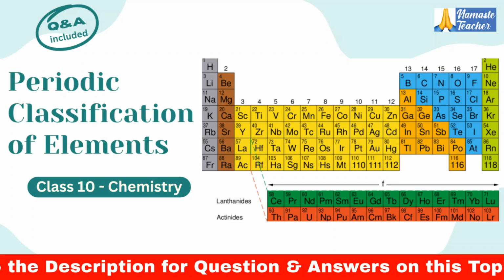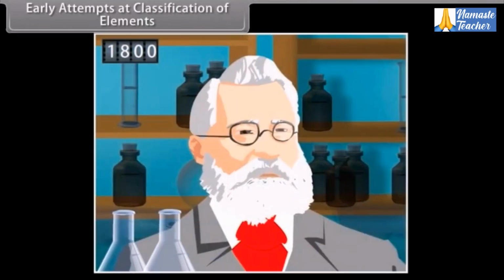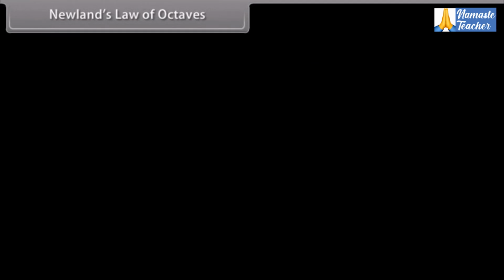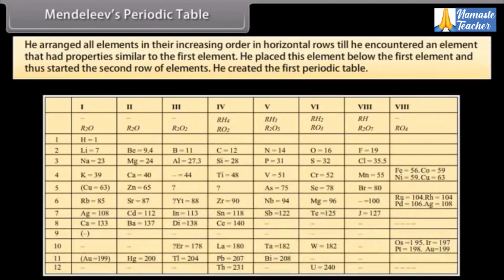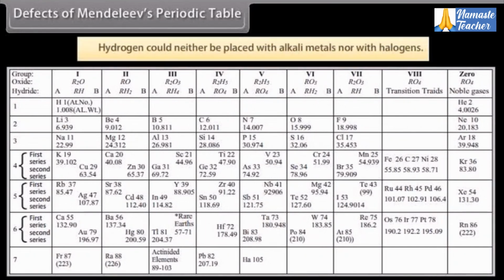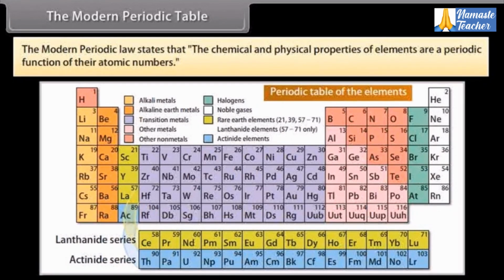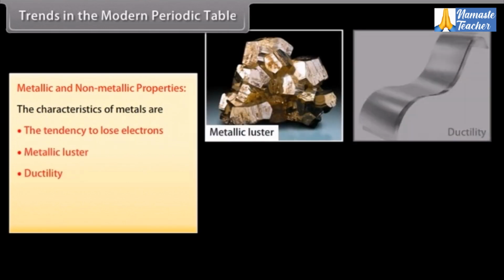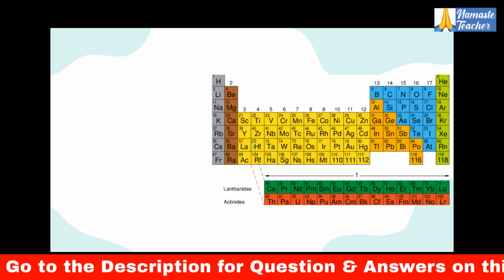Class 10 - Chemistry: Periodic Classification of Elements | Mendeleev’s & Modern Periodic Table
The periodic classification of elements is a fundamental concept in Chemistry that allows us to understand how elements are organized based on their properties. Over the years, different scientists have attempted to classify elements to establish patterns and predict chemical behaviors.

Early Attempts at Classifying Elements
Before the periodic table, scientists classified elements based on their observable properties. This system lacked a clear structure and failed to predict how elements behaved chemically. It became clear that a more systematic approach was needed.

Dobereiner's Triads
In 1817, Johann Wolfgang Döbereiner introduced the concept of Triads. He noticed that certain groups of three elements had similar properties. For instance, lithium, sodium, and potassium shared similar behaviors. According to Döbereiner, the atomic mass of the middle element was the average of the other two. While a groundbreaking idea, it had limited applicability, as only a few elements could be grouped into triads.

In 1864, John Newlands observed that when elements were arranged by increasing atomic mass, every eighth element exhibited similar chemical properties. He termed this pattern the "Law of Octaves," likening it to musical octaves. Although this was an important step towards periodic classification, Newlands’ Law had limitations. The periodicity worked well for lighter elements but broke down for heavier ones, especially as new elements were discovered.

The most successful classification attempt came from Dmitri Mendeleev in 1869. Mendeleev arranged elements by increasing atomic mass and grouped them by their chemical properties. His table had gaps for undiscovered elements, which he confidently predicted would be filled in the future. Mendeleev’s periodic table became highly influential as the predicted elements, such as gallium and germanium, were later discovered. However, there were still inconsistencies, particularly with elements that didn't fit the order of increasing atomic mass but had similar properties.

The Modern Periodic Table
The modern periodic table, established by Henry Moseley in 1913, rectified these inconsistencies by arranging elements according to their atomic number rather than atomic mass. This change explained the discrepancies in Mendeleev’s table and established the periodic law: “The properties of elements are a periodic function of their atomic numbers.” The modern table consists of periods (horizontal rows) and groups (vertical columns), where elements in the same group have similar properties due to the same number of valence electrons.

Question with Answers

1. What is the basis of Dobereiner's Triads?
   Dobereiner grouped elements in triads where the atomic mass of the middle element was the average of the other two.

2. Explain Newlands’ Law of Octaves.
   Newlands arranged elements in increasing atomic mass, noting that every eighth element had similar properties.

3. Why did Mendeleev leave gaps in his Periodic Table?
   Mendeleev left gaps for undiscovered elements, predicting their properties based on trends in his table.

4. How does the Modern Periodic Table differ from Mendeleev’s?
   The Modern Periodic Table arranges elements by atomic number, whereas Mendeleev's was arranged by atomic mass.

5. What are groups and periods in the Periodic Table?
   Groups are vertical columns with elements having similar properties, and periods are horizontal rows.

6. Why is the modern periodic table more accurate than Mendeleev’s?
   It eliminates discrepancies by arranging elements according to atomic number rather than atomic mass.

7. What did Moseley contribute to the periodic table?
   Moseley showed that atomic number, not atomic mass, determines the element’s properties.

8. Why was Newlands’ Law of Octaves criticized?
   It only worked for lighter elements and failed when applied to elements beyond calcium.

9. What trends are observed in the modern periodic table?
   As you move across a period, atomic radius decreases, and as you move down a group, atomic radius increases.

10. How did Mendeleev's predictions prove useful?
   He predicted properties of undiscovered elements, which were later confirmed when elements like gallium were found.